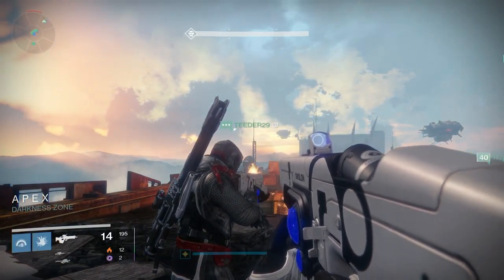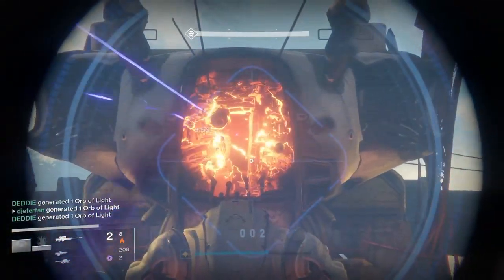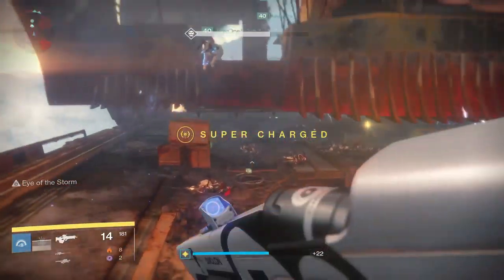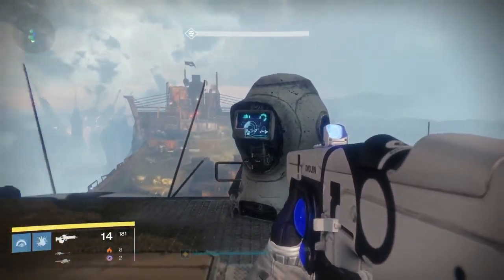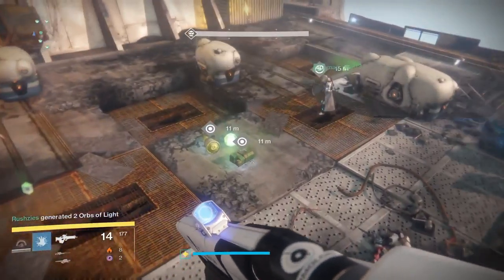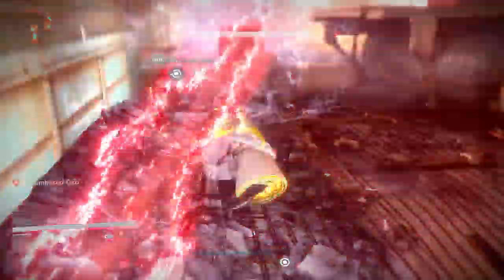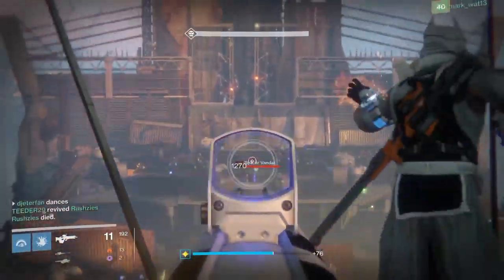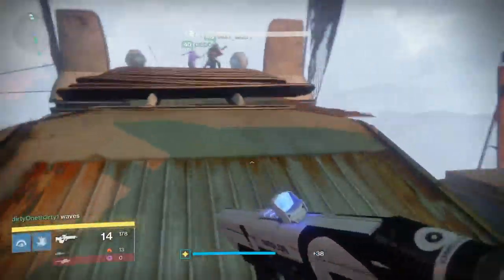Destiny: How To Beat ZAMBONI | Wrath Of The Machine Raid Boss Guide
Rise of irons new raid the wrath of the machine is finally here. In this video i bring you a guide to kill the zamboni the archpriest in the third phase of the raid.